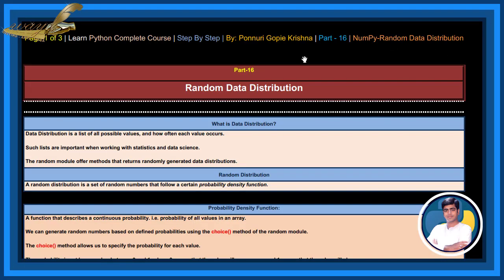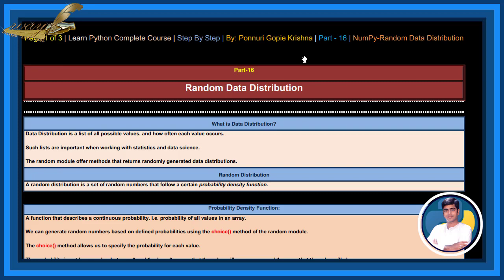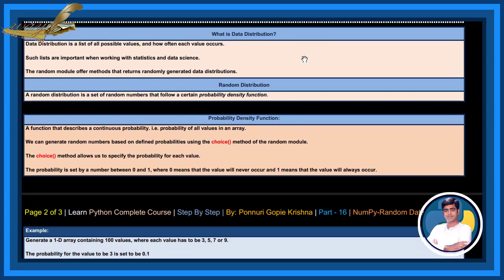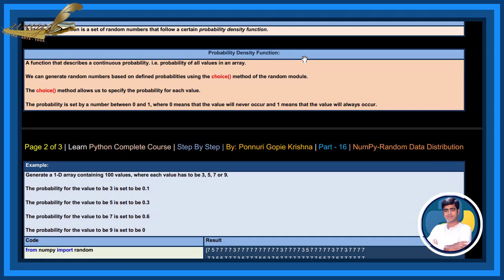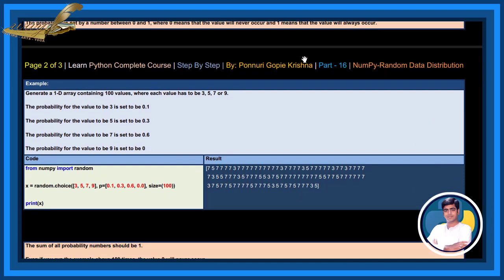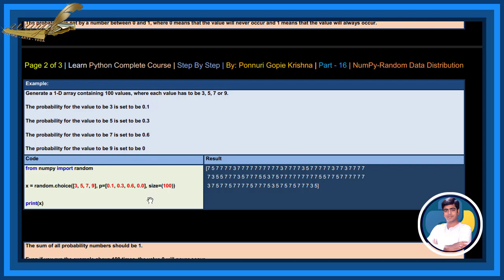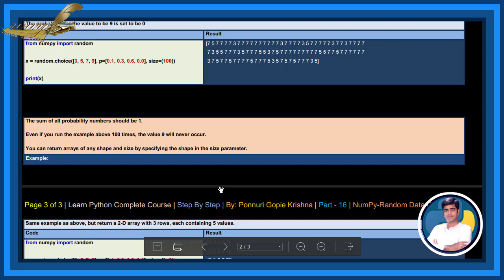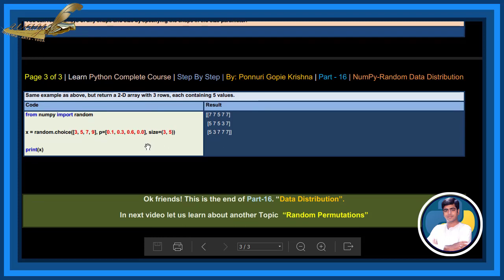Learn NumPy Complete Course |Step By Step| Random Data Distribution |Ponnuri Gopie Krishna |Part-16